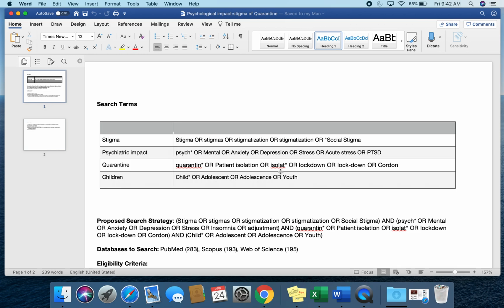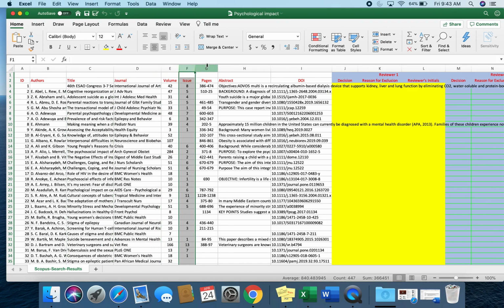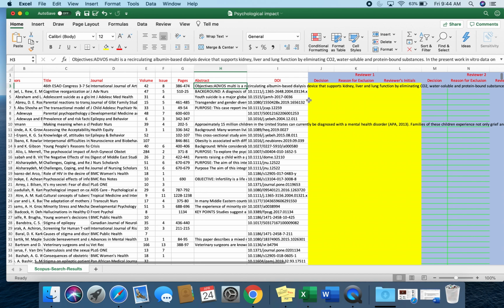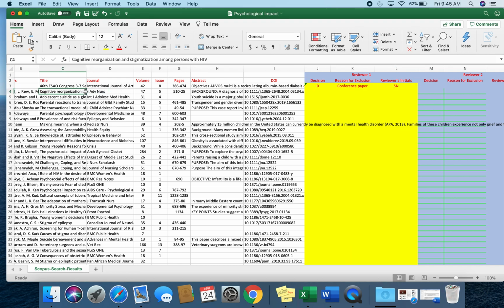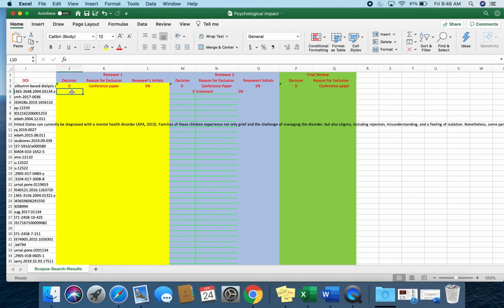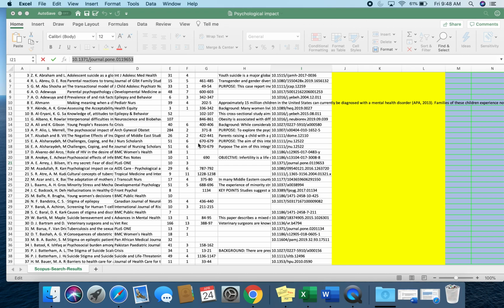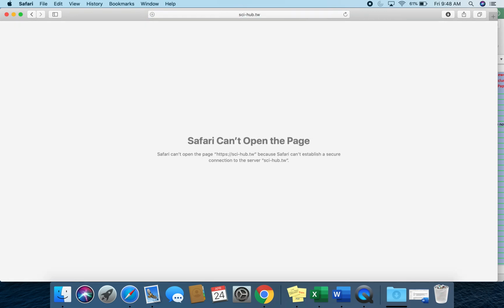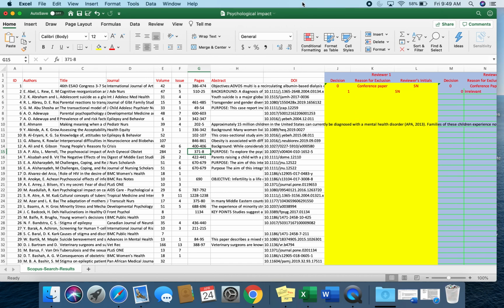Title and Abstract screening. - Tutorial